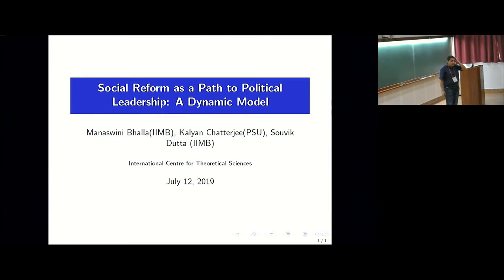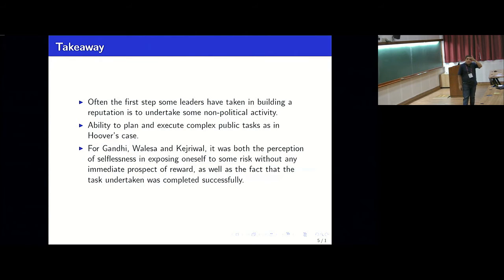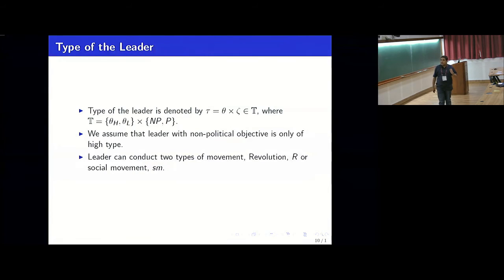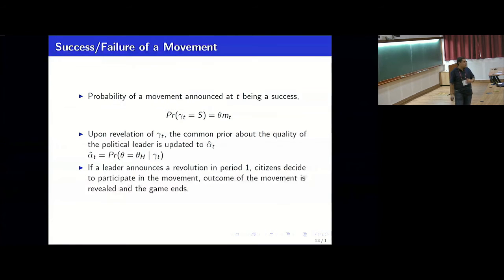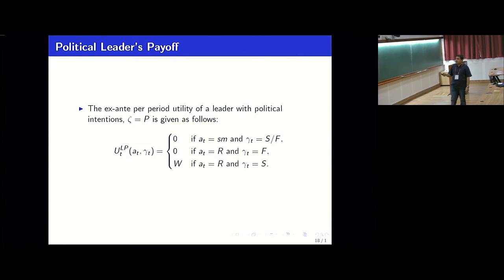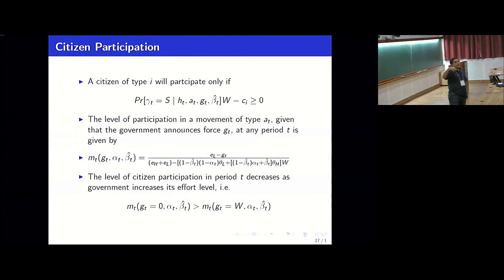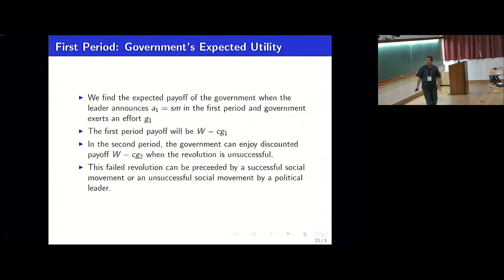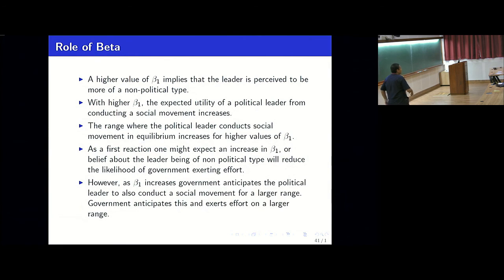Social Reform as a Path to Political Leadership: A Dynamic Model by Souvik Dutta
Program

This two month long program will consist of the following activities:

15 - 31 May, 2019: The two week long Summer School will introduce participants to the most frequently used mathematical and computational methods. They are -

1. Genetic Algorithm (GA) and Game Theory
2. Agent Based Models or Individual Based Models (ABM or IBM)
3. Network Analysis Time Series Analysis
4. Time Series Analysis

31 May - 08 July, 2019: Summer research program. A few selected fellows will get a chance to work on a project mentored by subject experts..

08 - 12 July, 2019: One-week Discussion Meeting. This will have talks by researchers from different areas in Social Sciences with interest in methodologies and applications. The summer research fellows will also present their work. Considerable time will be reserved for discussions and interactions.